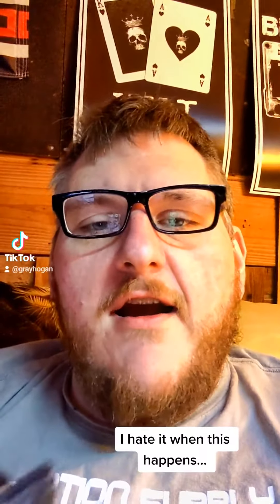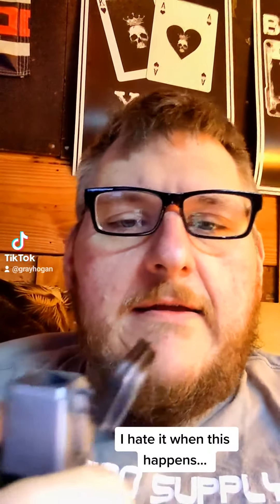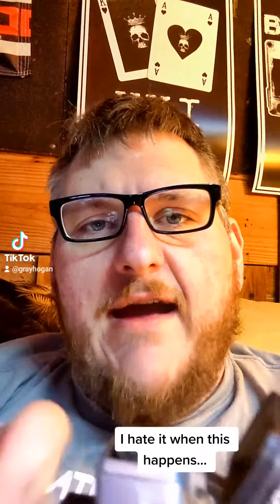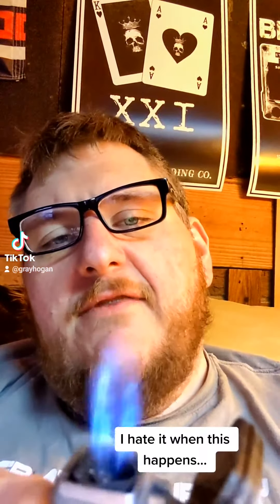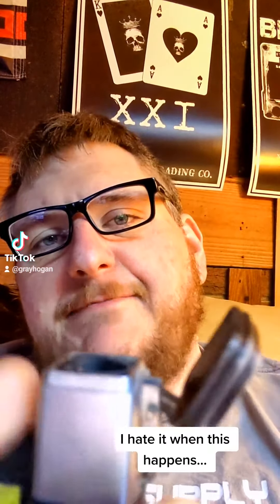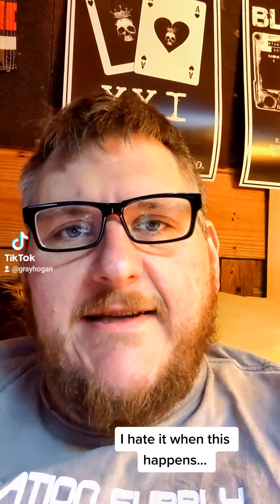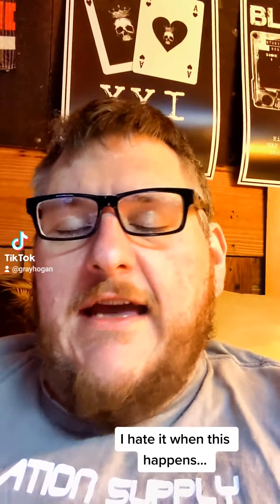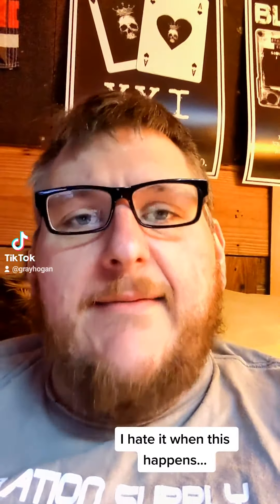Gray Smokes Cigars!